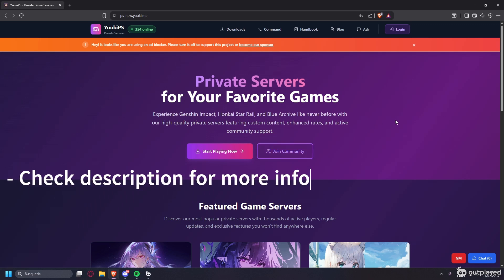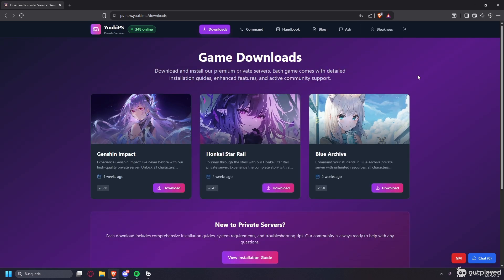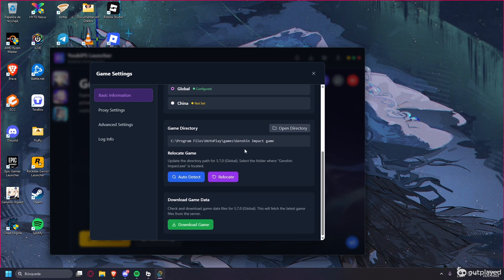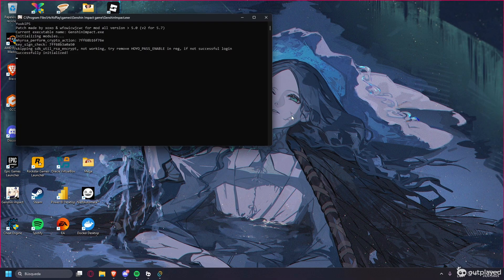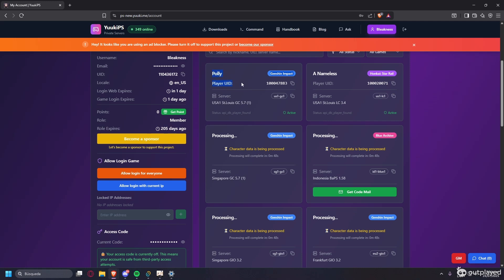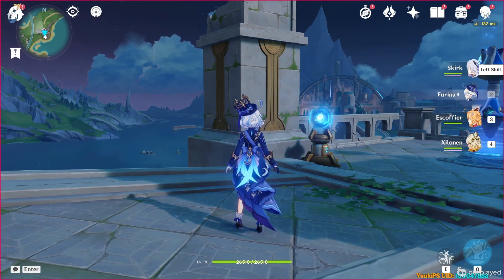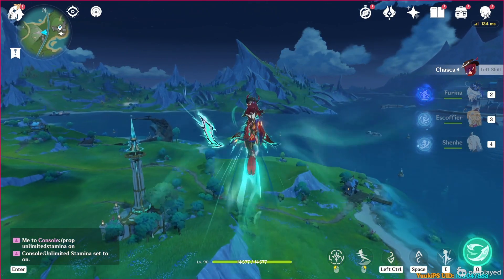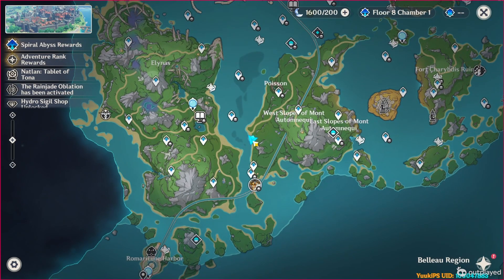Private Server Tutorial - YukiPS Genshin, Honkai, BlueArchive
Well discord server is there for links, chat and whatever.

Information:

- For this you only need an original copy of the game, not anything from other sources

- There's certainly not ban risk for this since you're not using directly your main genshin account, only the one you create in YukiPS website and besides you're not making any direct connection to their servers.

TimeStamp

00:00 Intro
00:45 Account Dashboard
01:37 Launcher, Game,
04:45 Commands, Trying Stuff
08:10 Gameplay